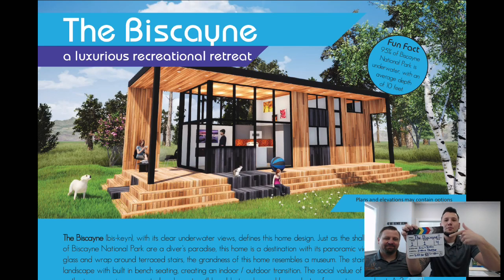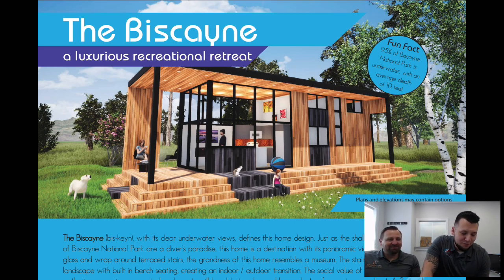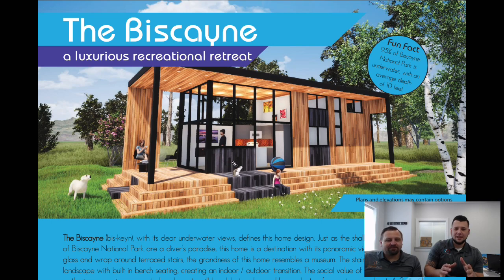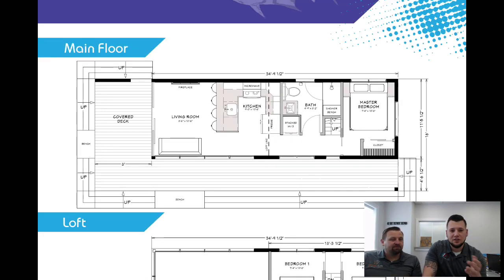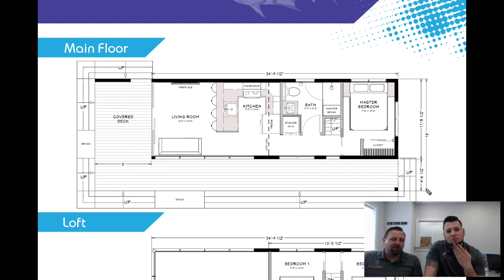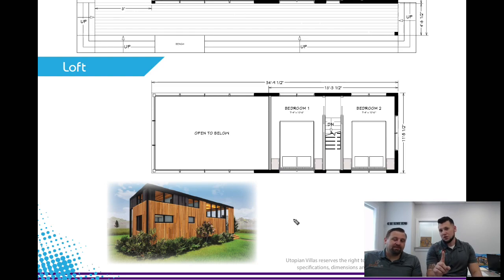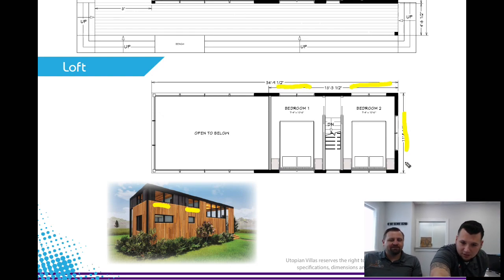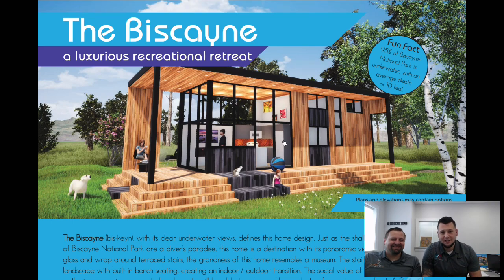New Model - Week Two - "The Biscayne"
The Biscayne (bis-keyn), with its clear underwater views, defines this home design. Just as the shallow aqua blue waters of Biscayne National Park are a diver's paradise, this home is a destination with its panoramic views. With floor to ceiling glass and wrap around terraced stairs, the grandness of this home resembles a museum. The stairs spill out into the landscape with built in bench seating, creating an indoor / outdoor transition. The social value of this open concept gathering space is unprecedented and guests will be able to relax and have plenty of room to spread out. A 3-panel sliding glass door forms the entryway to the living room and kitchen. Behind this "glass box" is a private wing with 3 bedrooms and an oversized bathroom with a built-in shower bench. This premium home model would be best located on a waterfront or overlook, where the prime location justifies its iconic design amenities.